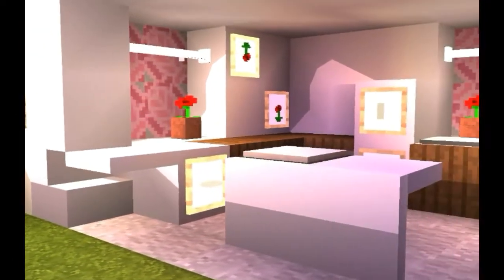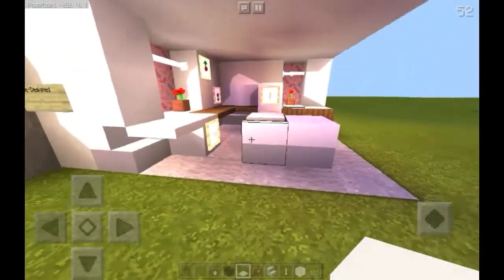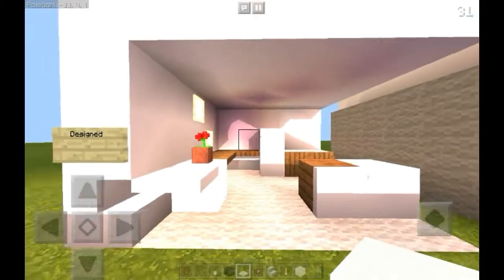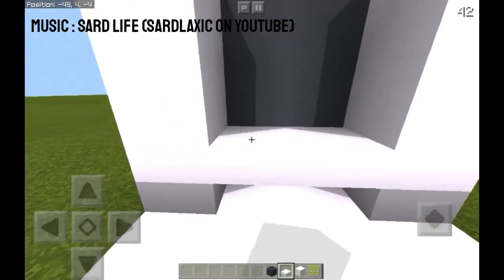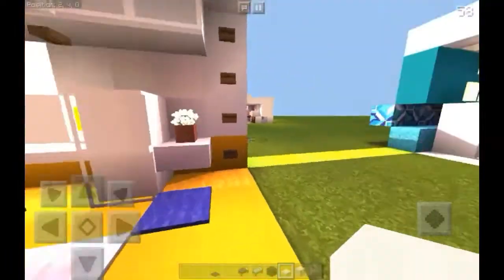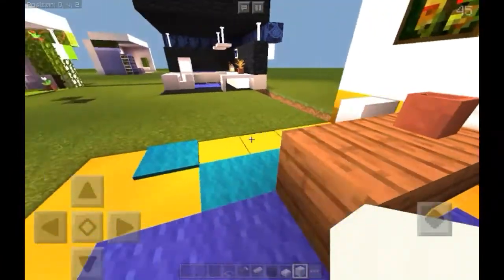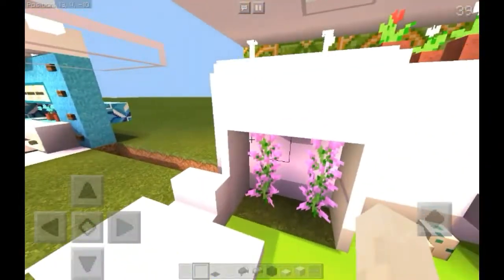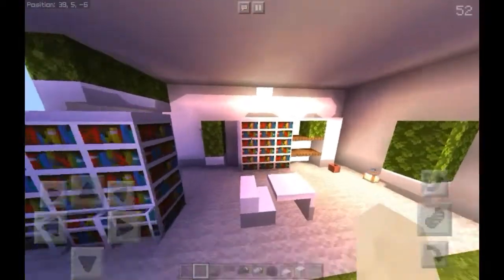How to IMPROVE your buildings in Minecraft!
This video is for people trying to improve in building, and get better at creative art skills, Everyone can learn so as you. And this was suggested by the minecraft community, reddit! I sound cringey but hey! You're not here to hear my weird voice. you're here to learn and be creative... :D

-Sard